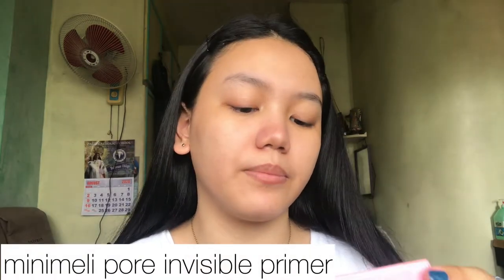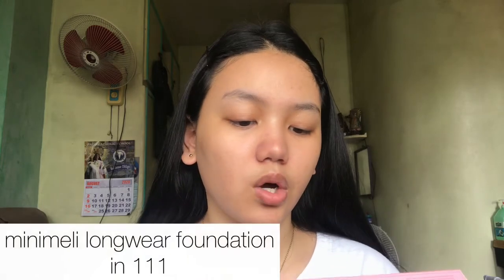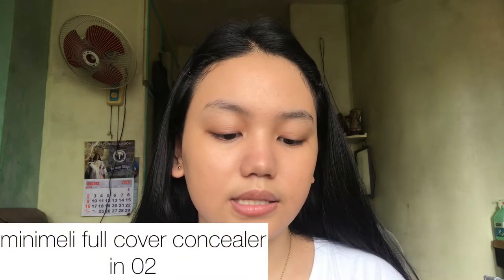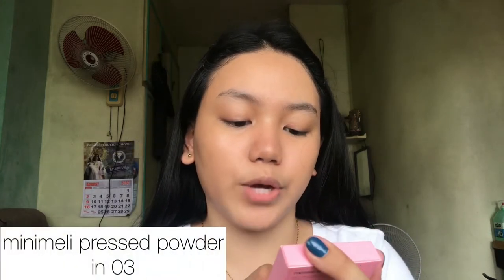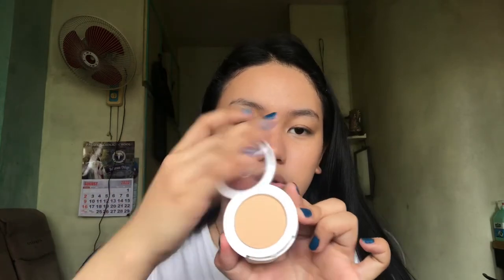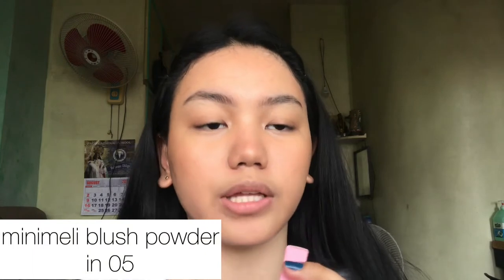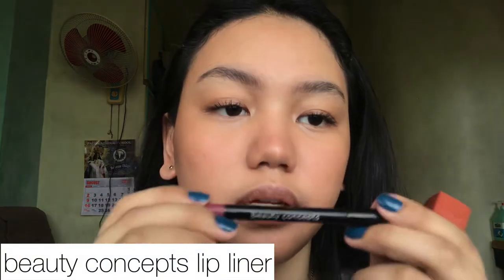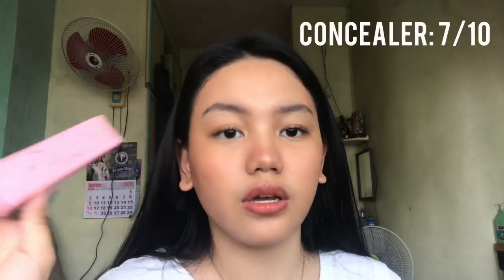no makeup makeup look + first impression review ft. minimeli cosmetics — leicommended | iya d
hi there, i’m iya. thanks for watching my video! comment down below the (💖) emoji if you made it til the end of the video! also, feel free to suggest some video ideas that you want me to do :)) don’t forget to like n subscribe! stay safe ♡

☆ socials:
lei’s ig: @leiventenilla

[ watch in hd. adjust volume if needed ]